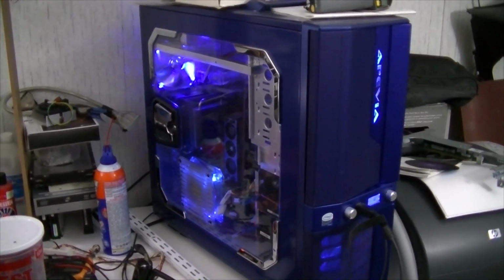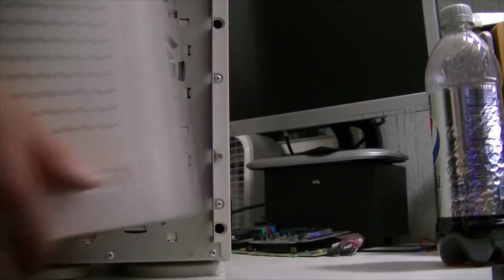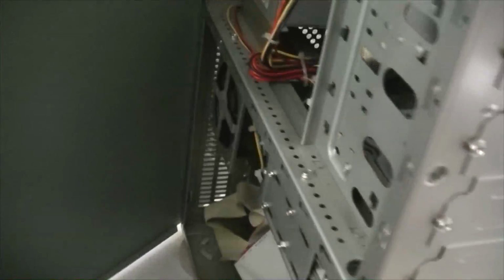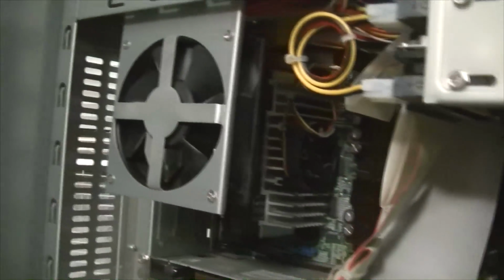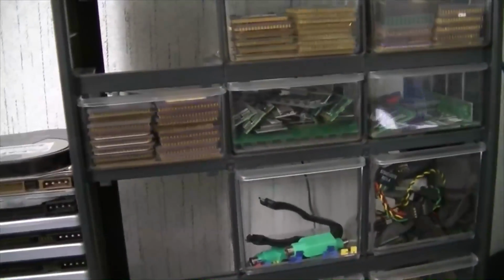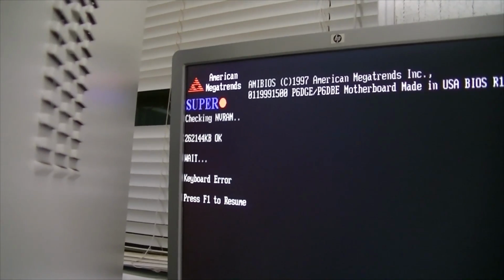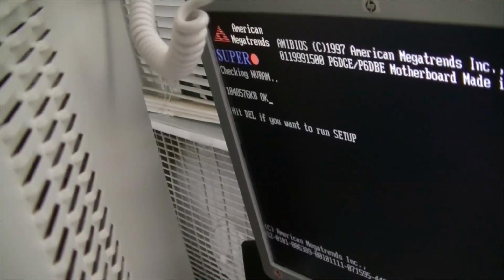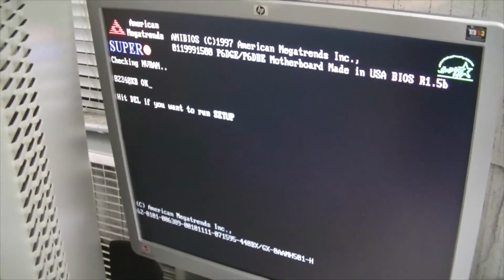SuperMicro full tower part 1